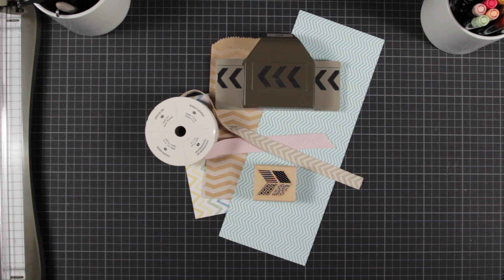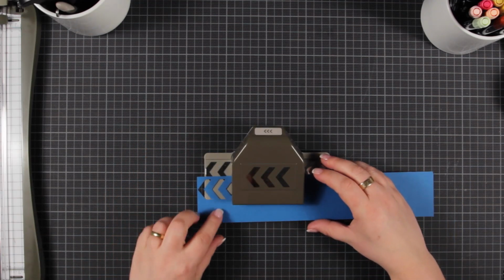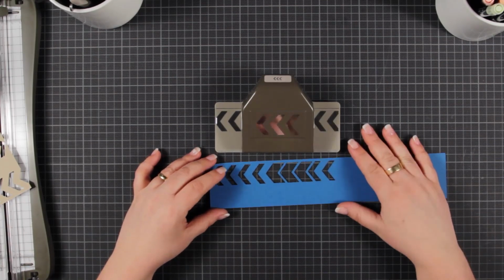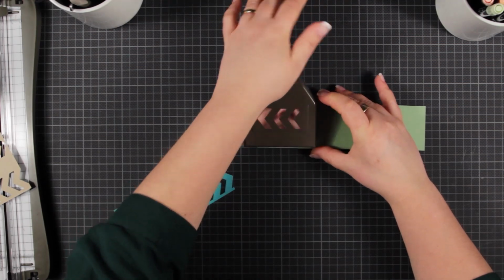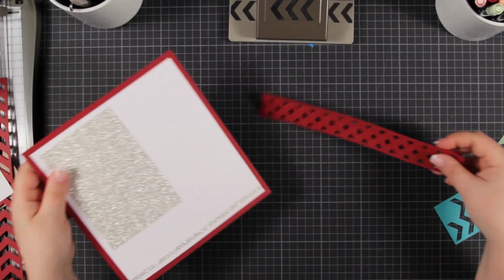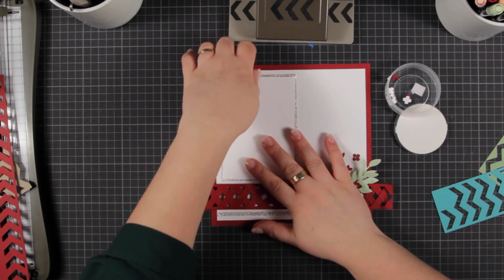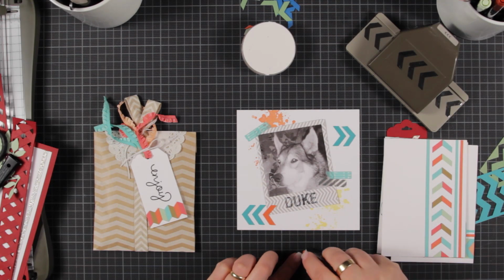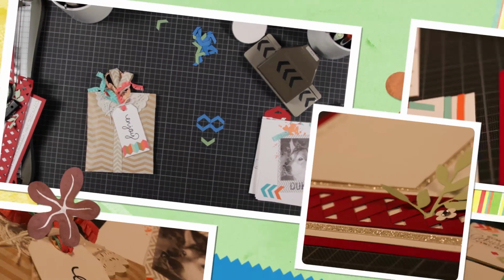Trick Box - Techniques About Stamping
Charlotte uses the Chevron Border punch to create multiple designs for your creative needs. With the Chevron Border punch you can create trendy borders for cards, tags, scrapbook pages and more.  Don't throw away your scraps, they add great little additions too! Get ready to enjoy!